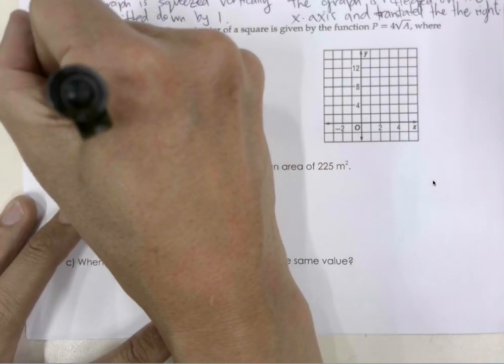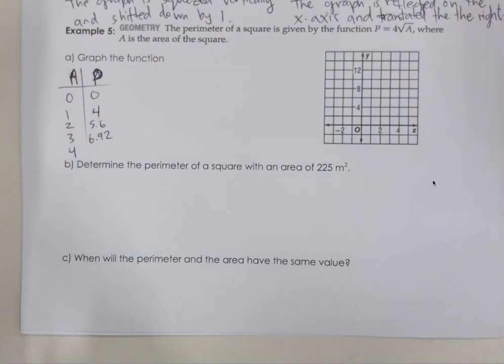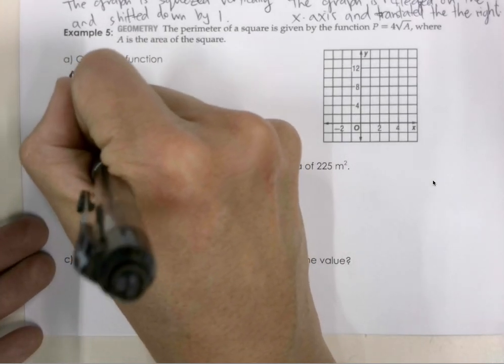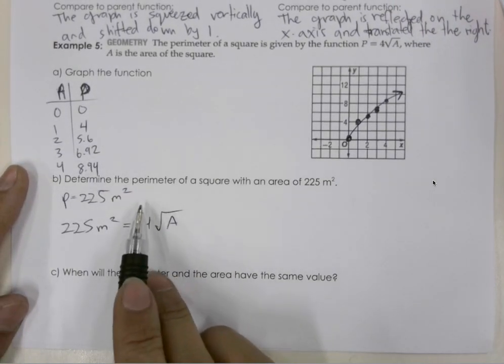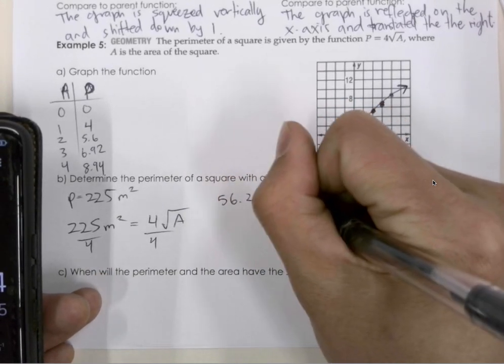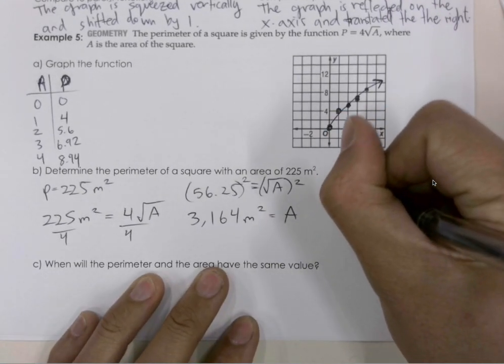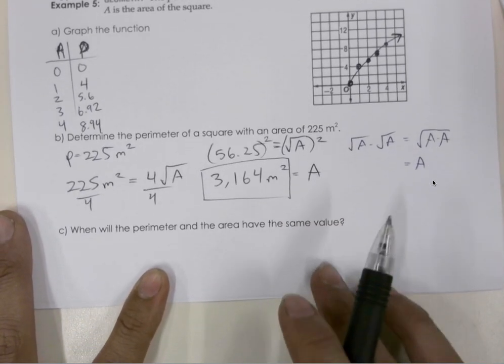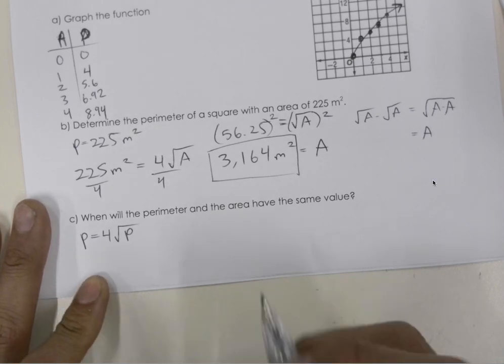10 1 Practice 6